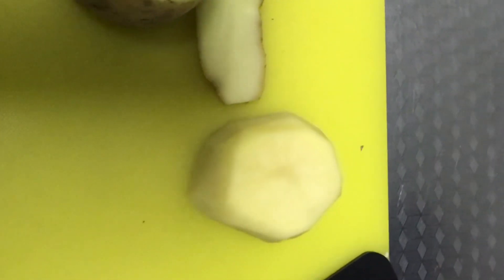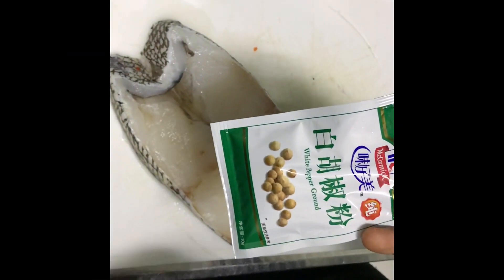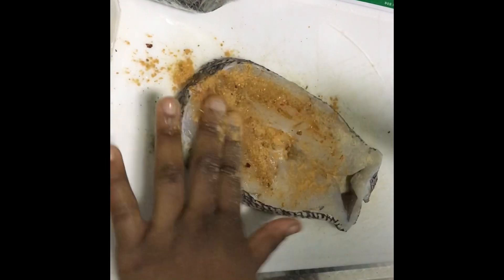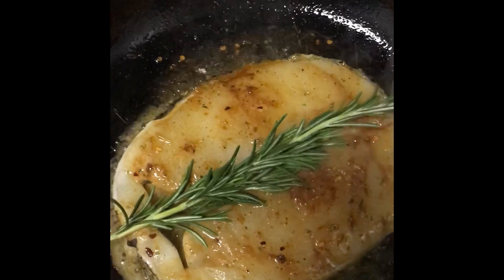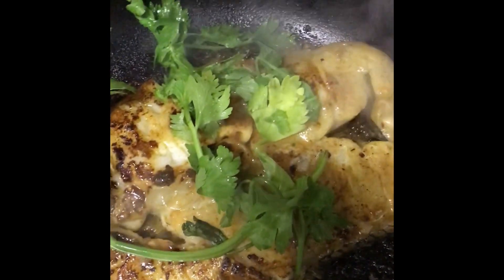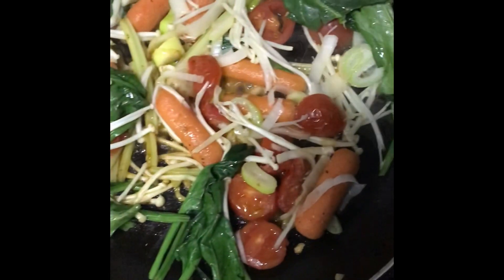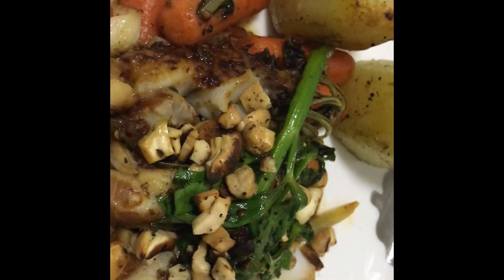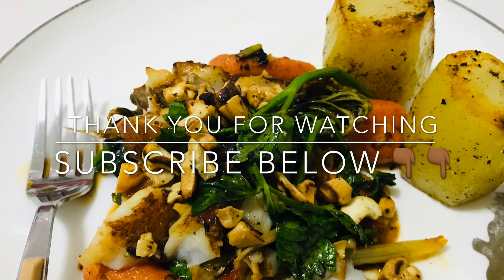DID I JUST COOK AN ALLIGATOR??!!🤭😳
Bought piece of “cod”,  translation said it was fresh Alligator 😳!! I guess something got lost in translation there.